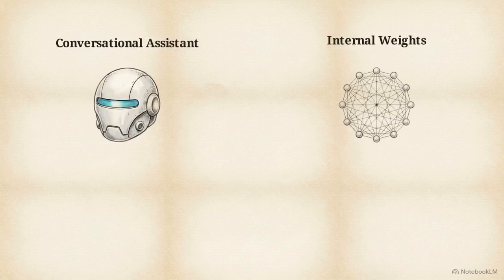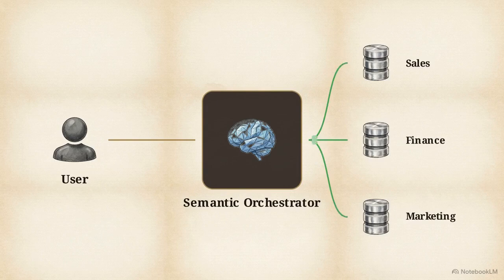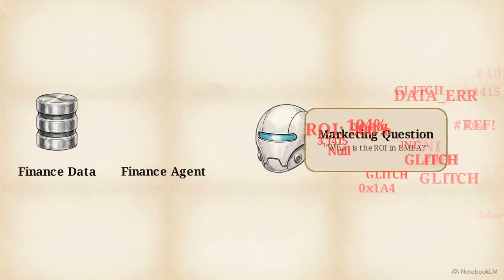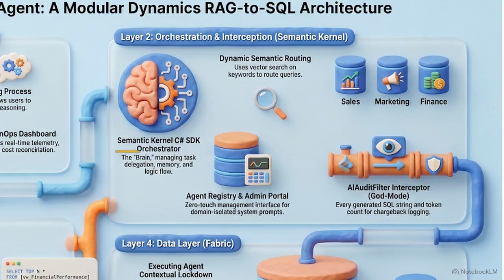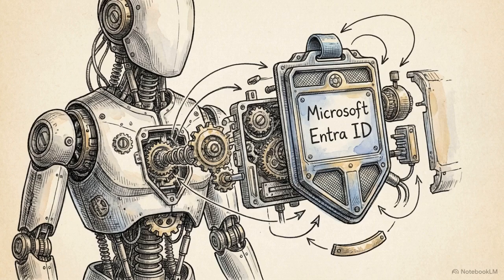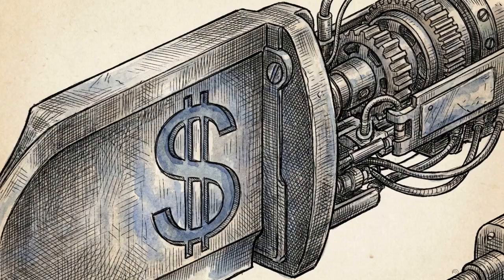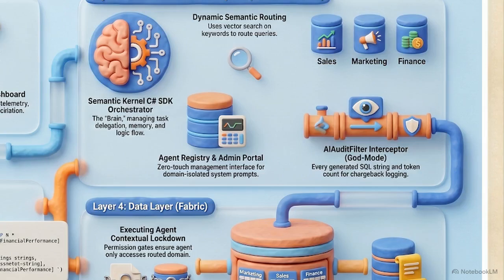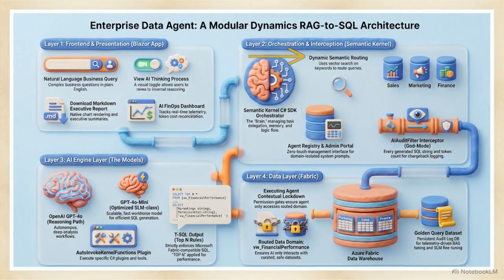Best Ever Explained Enterprise Agentic GenBI: Architecture, Zero-Trust, & AI FinOps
Stop relying on generic, leaky LLM chatbots for your enterprise data. In this architectural breakdown, we explore the engineering behind our Sovereign Agentic GenBI Platform—designed from the ground up for strict data governance, cost observability, and hallucination-free execution.

This platform does not just pass prompts to an AI; it uses a C# Orchestrator to securely route intent to database-managed Domain Agents (Finance, HR, Marketing) that dynamically generate T-SQL against Microsoft Fabric.

Key Architectural Highlights:
🛡️ Zero-Trust Security: Built on Azure Entra ID Managed Identities. The LLM never sees database credentials and is physically locked out of unauthorized schemas.
🧠 Semantic Vector Routing: Removes hardcoded logic by using embeddings to route user queries to the correct domain agent.
💸 AI FinOps: A custom C# interception layer captures exact token usage (Prompt/Completion) and execution times per query, enabling complete financial observability and departmental chargebacks.

Tech Stack: C# .NET 8, Microsoft Semantic Kernel, Blazor, Microsoft Fabric Warehouse (OneLake), Azure OpenAI (GPT-4o / GPT-4o-Mini), Vector Databases.